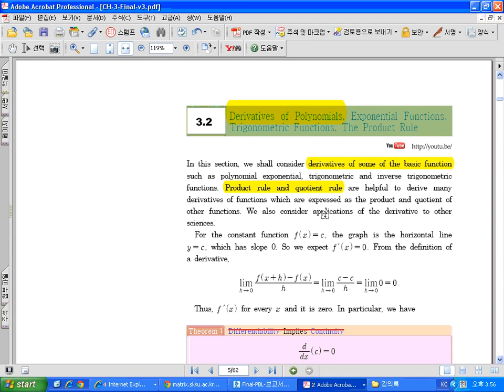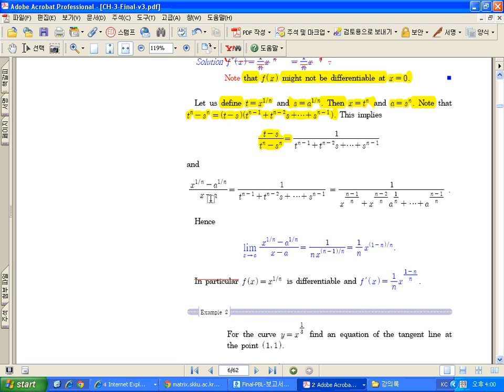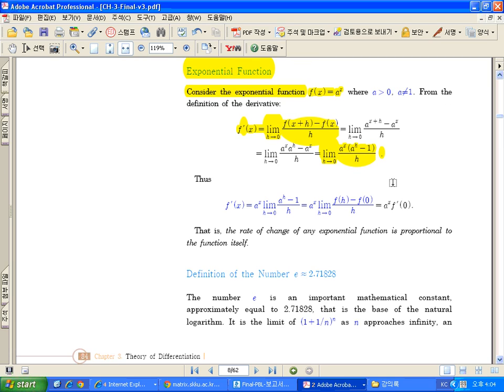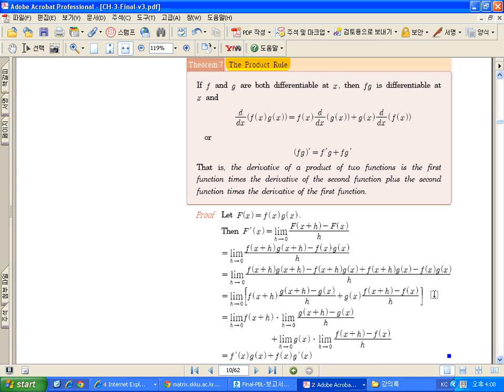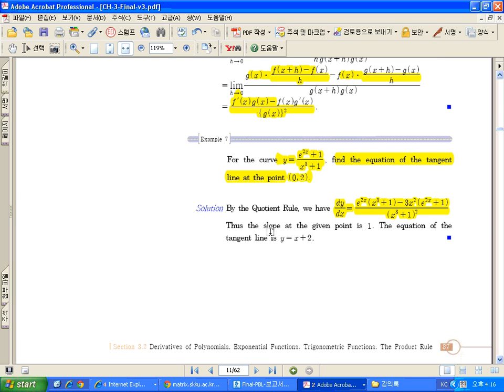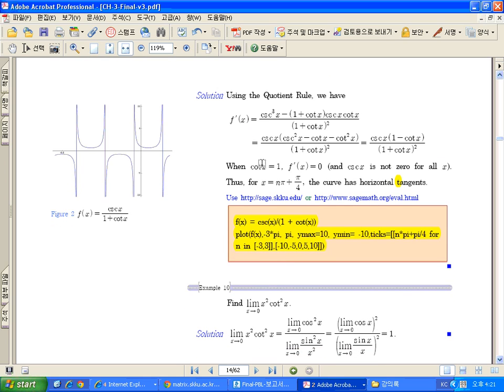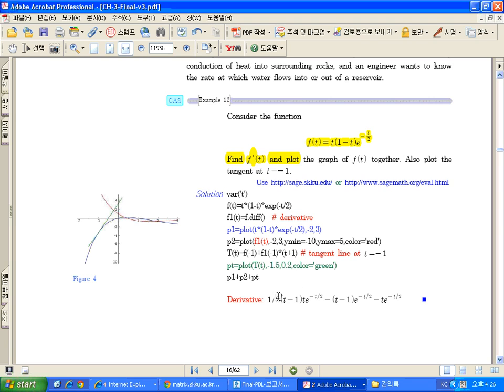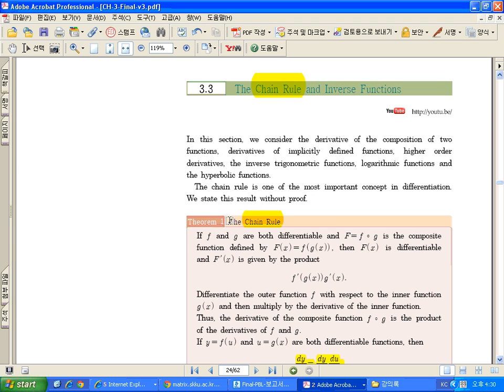성균관대 미적분학 with Sage Sec-3-2 Derivatives of Polynomials, Exponential Functions, Trigonometric ...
성균관대 미적분학 with Sage Sec-3-2 Derivatives of Polynomials, Exponential Functions, Trigonometric Functions, The product rule SGLee